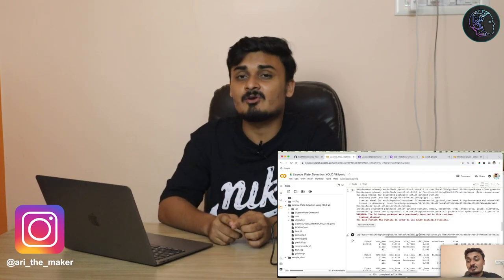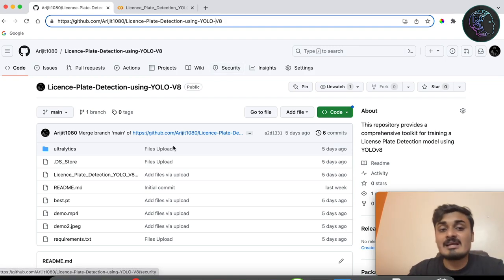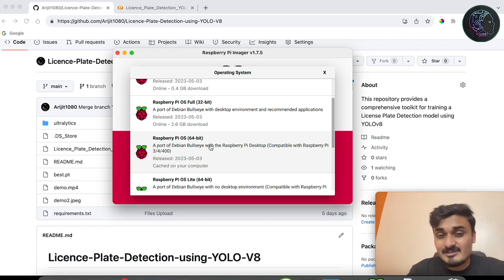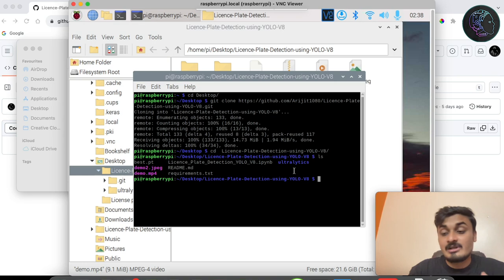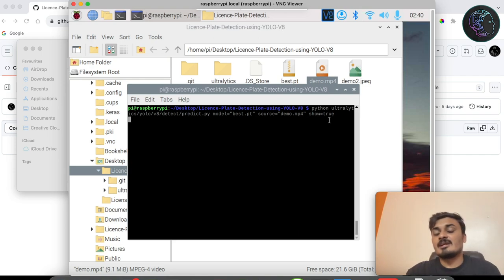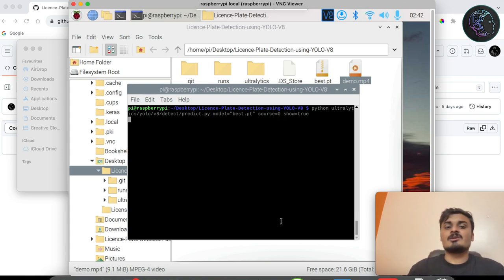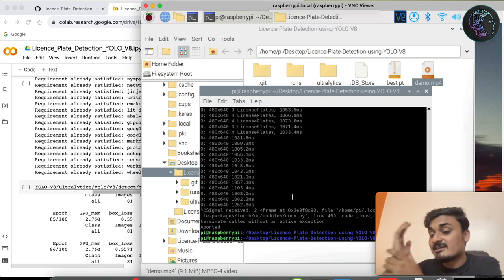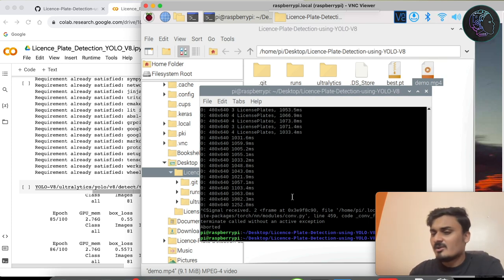Custom Object (Licence Plate) Detection in Raspberry Pi with YOLO V8 and Python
Welcome to our tutorial on Custom Object (License Plate) Detection using YOLO V8 on a Raspberry Pi! 🚗🔍

In this step-by-step guide, we'll show you how to set up and implement YOLO (You Only Look Once) version 8 on your Raspberry Pi to detect license plates in images and video streams. License plate detection has a wide range of applications, including parking management, security systems, and more.

Here's what you can expect in this video:
🔹 Introduction to YOLO V8 and its improvements
🔹 Setting up your Raspberry Pi for deep learning
🔹 Installing the necessary libraries and dependencies
🔹 Downloading and configuring the YOLO V8 model
🔹 Preparing your custom dataset for license plate detection
🔹 Fine-tuning YOLO V8 for license plate recognition
🔹 Running real-time detection on your webcam